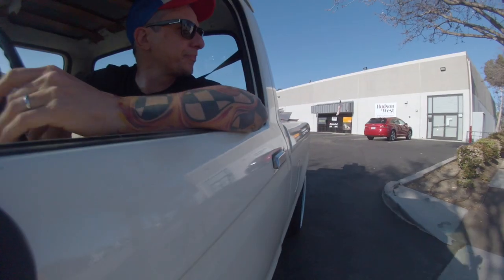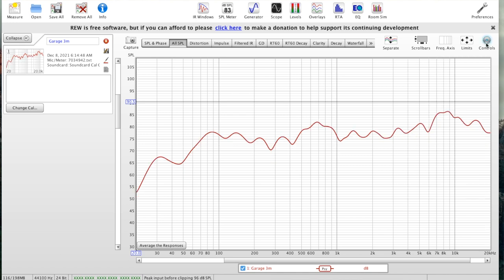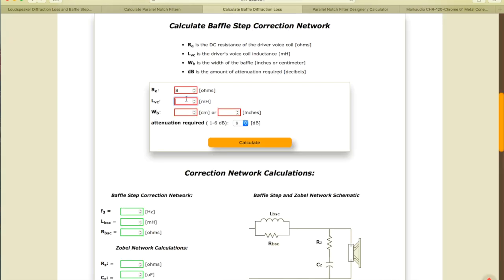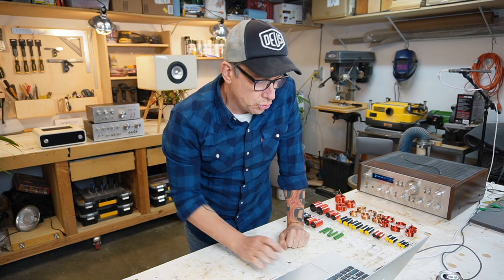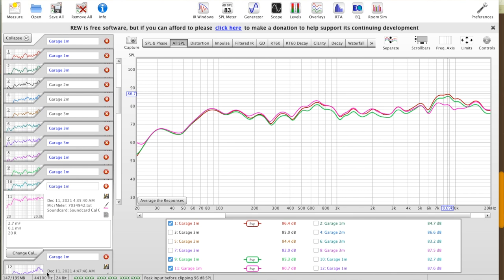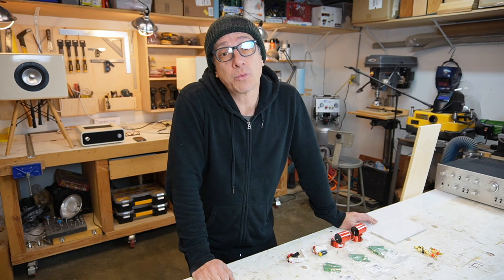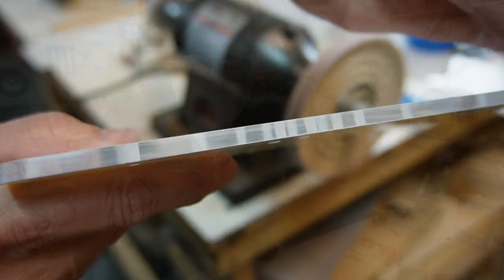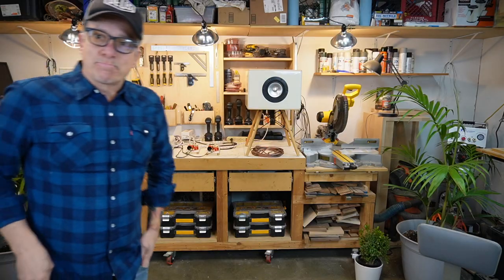Hi-End Full Range Speakers | DIY | Notch Filter for Mark Audio CHR-120 | Eames Speaker Part - 2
Hi-End Full Range Speakers inspired on Charles Eames Molded Chair. Step by Step on how to build Notch Filters for the speaker.

$180.00 (pair) Mark Audio CHR-120

Materials: Acrylic, Maple Hardwood, Connectors, Cross over components.

Eames Chairs (cheapest ones in the market, not sure if the legs are well made):

Measurements:

Box External Size - 42 x 42 x 31.5 cm  Legs - 38 cm high
Box Internal Size - 38.4 x 38.4 x 25.4 cm
Internal volume - 37 Liters
Port - 5.1 wide x 5.4 long  cm (2  x  2-1/8 inches)